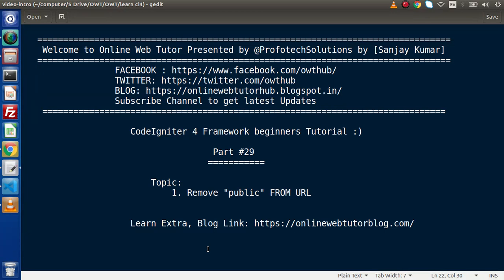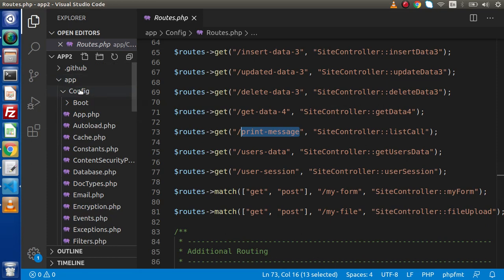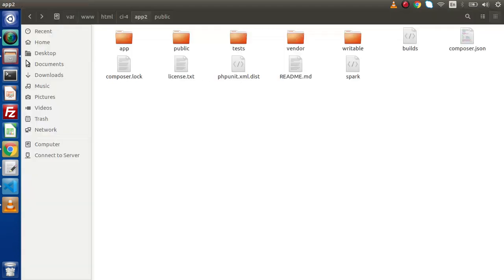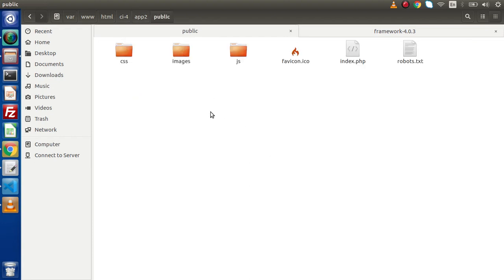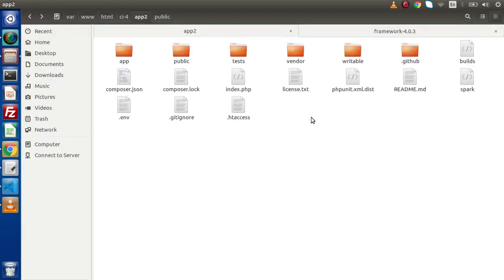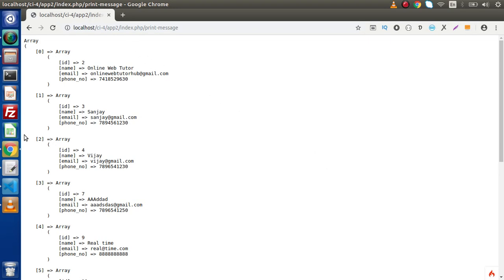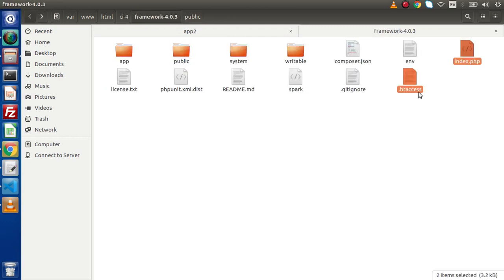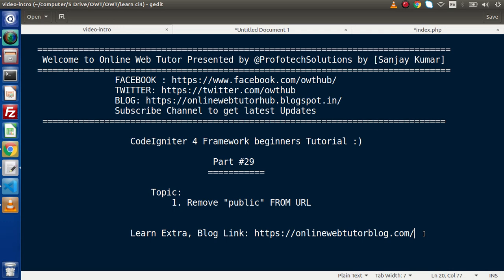Learn CodeIgniter 4 Framework Tutorials #29 Remove "public" keyword from URL in CodeIgniter 4